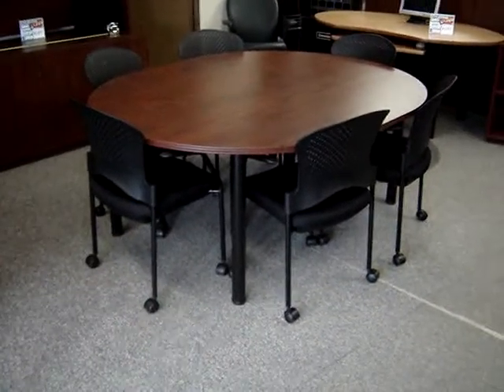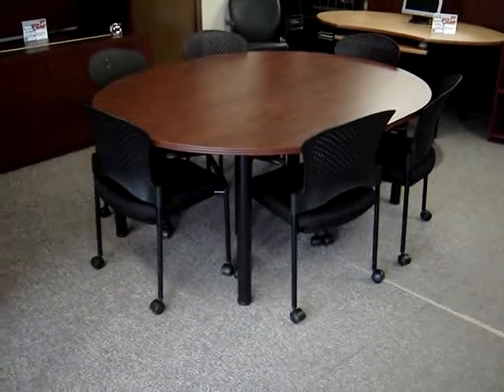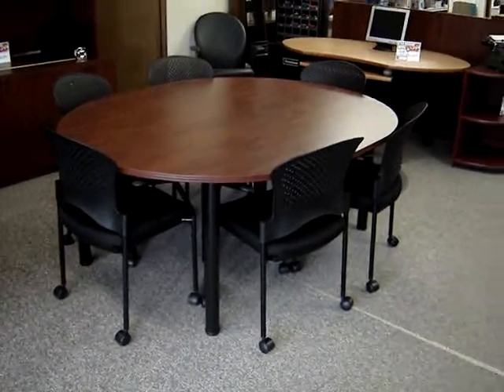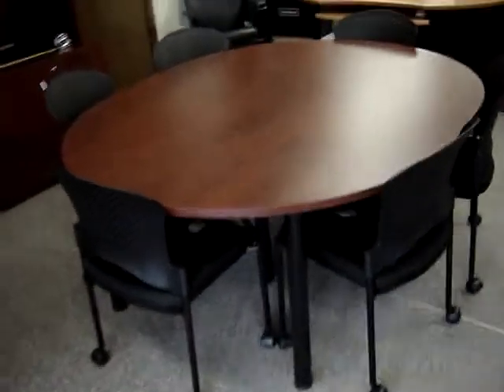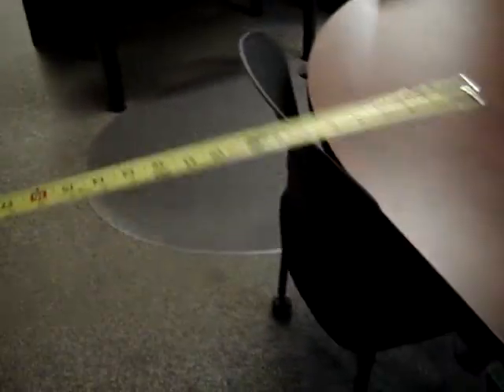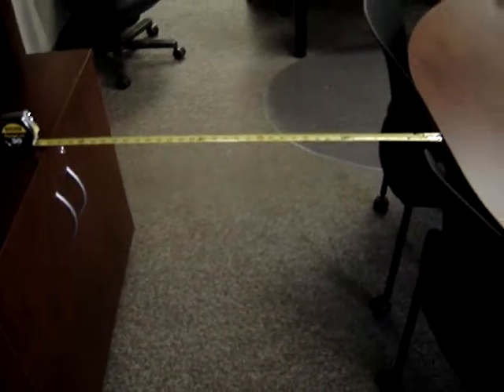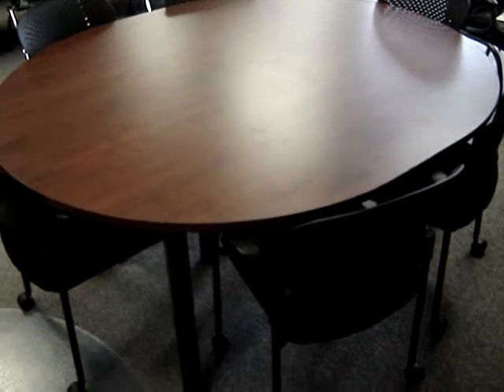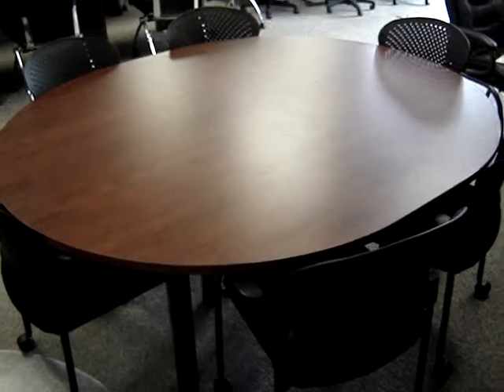IOF 60 X 72 Custom Conference table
Need a large table but have limited space?  Video shows large conference table adapted for six chairs with plenty of free space for movement.